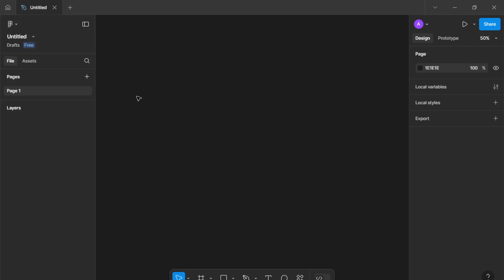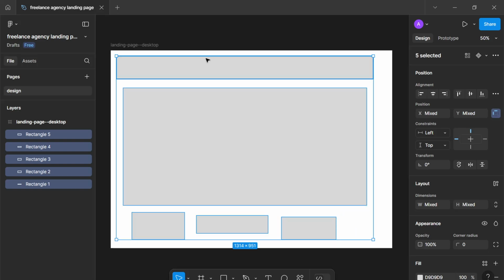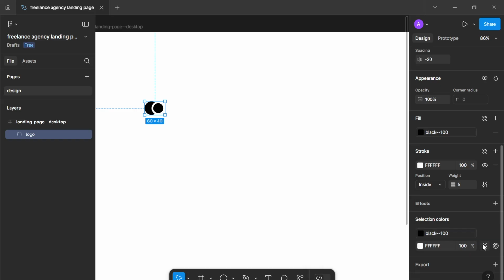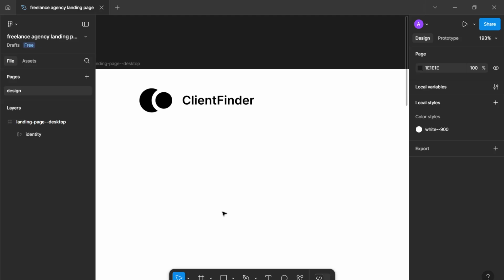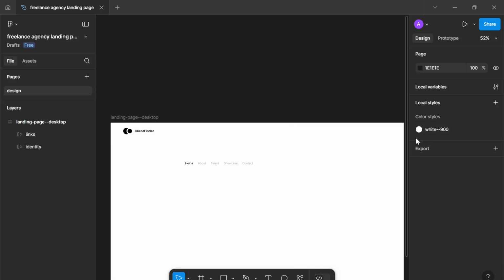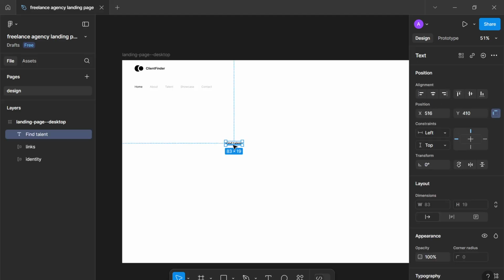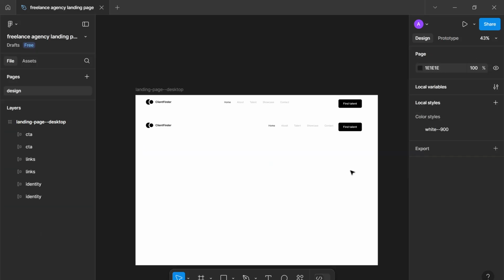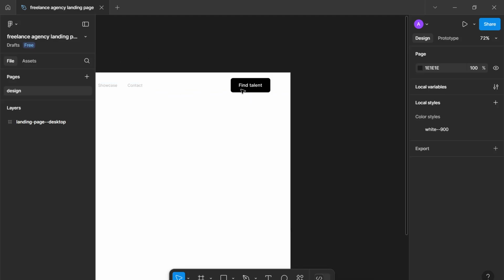Design a modern and minimal landing page in Figma | Part 1 | Navbar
In this new tutorial series we are gonna be looking into how we can create modern and minimal landing pages by learning UI/UX design concepts and learning how we can find inspiration and ideas based on our own design.